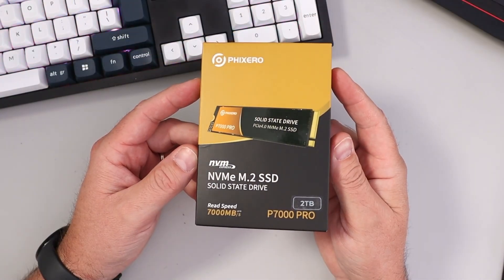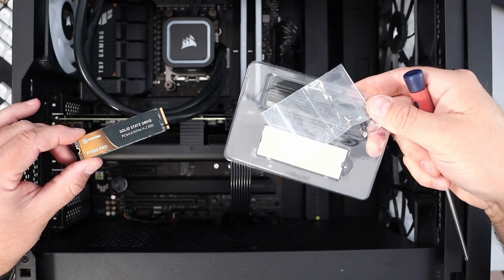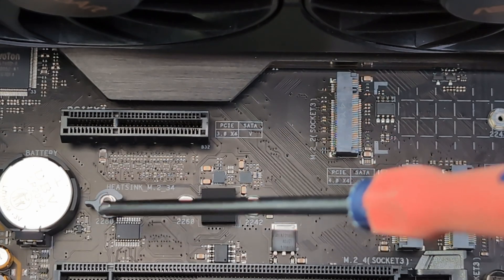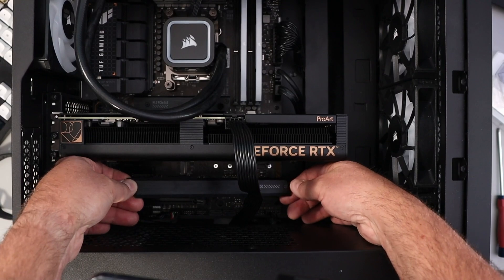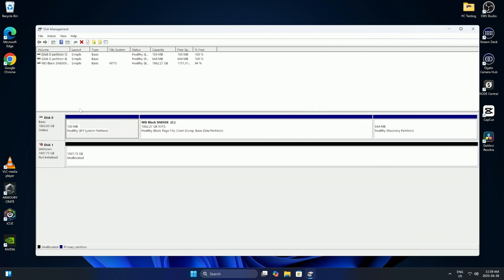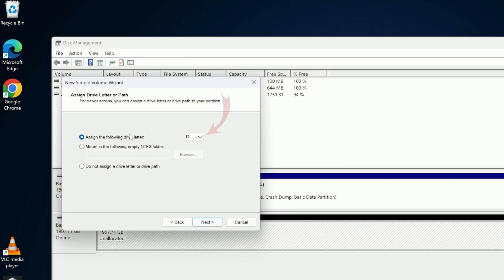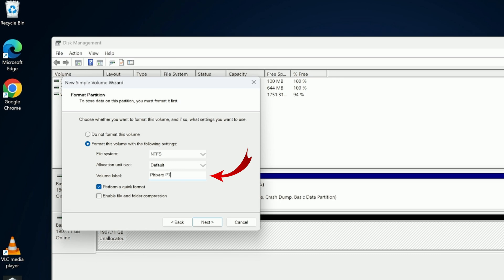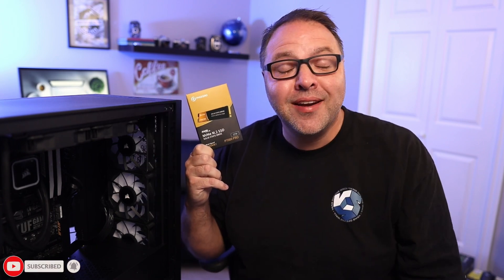Install and Setup a 2nd NVMe Drive in Windows 11 (Phixero P7000 Pro 2TB)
Looking to add more storage to your PC? In this video, I'll show you how to install and set up a second NVMe drive in Windows 11 using the Phixero P7000 Pro 2TB SSD. I’ll walk you through the full process from installing the drive into your system to setting it up properly in Windows, including how to initialize and format the new drive. Whether you're upgrading your gaming rig, editing workstation, or just need more space, this step-by-step guide will help you get it done quickly and easily. Learn how to expand your storage and boost your PC’s performance today!

🛒 NVMe M.2 Mounting Screws Kit

Asus Tuf Gaming X670E Plus WiFi Motherboard
AMD Ryzen 9 9900X Processor
CORSAIR VENGEANCE RGB DDR5 RAM 32GB 6000MHz
WD BLACK 2TB SN850X NVMe SSD
ASUS ProArt GeForce RTX 4060 Ti Graphics Card
Corsair RM850e Power Supply
Corsair iCUE 4000D RGB Mid-Tower Case
Corsair H100x RGB Elite Liquid CPU Cooler
Corsair AF120 RGB Fan
Phixero P7000PRO 2TB NVMe
3 Way 4 Pin PWM Fan Splitter Cable

⌚Time Stamps
00:00 Introduction
00:39 Hardware Installation (Phixero P7000 Pro)
03:39 Windows 11 NVMe Setup in New Simple Volume Wizard
07:13 Final Thoughts